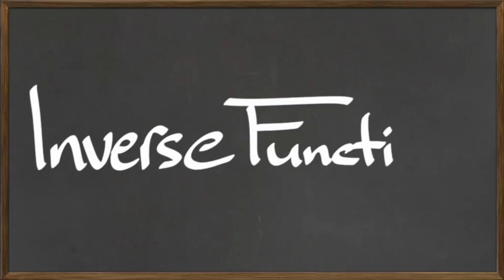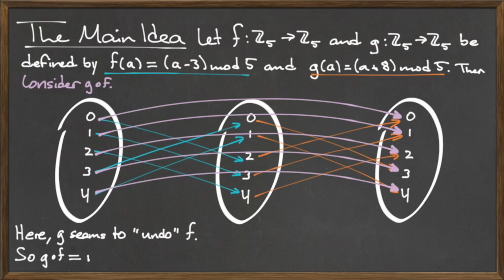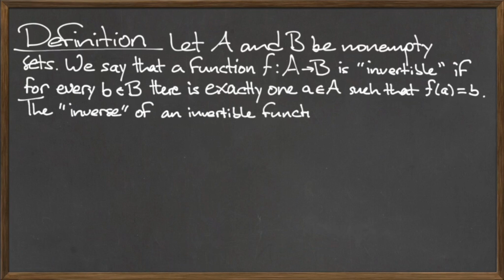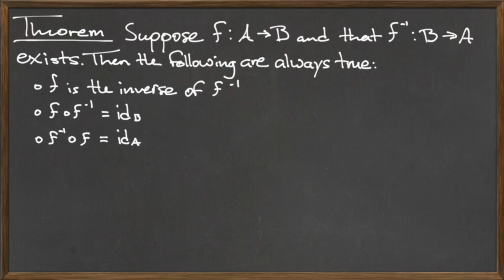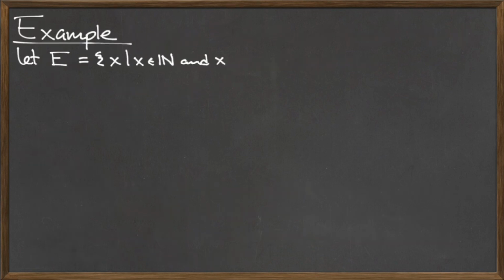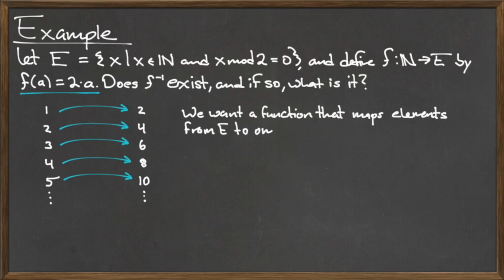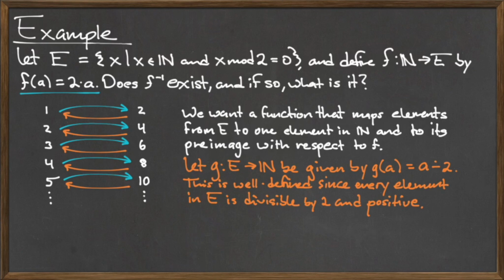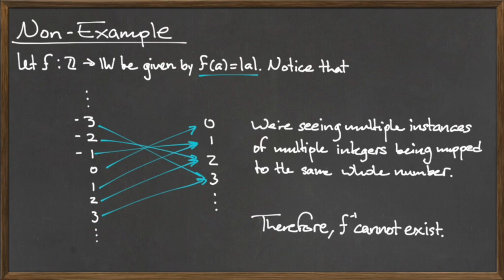MAT 112: Inverse Functions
Definition of an Invertible Function with examples and a non-example.